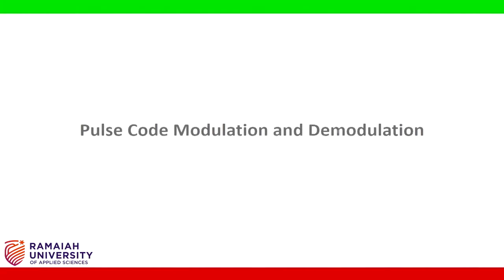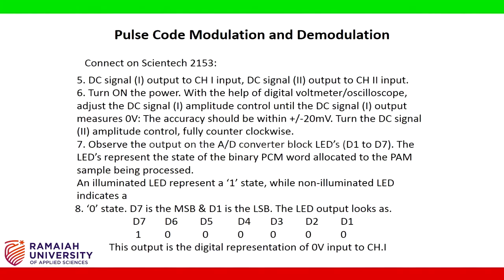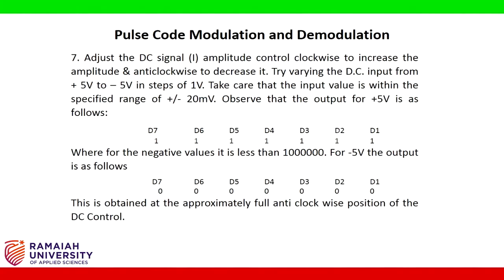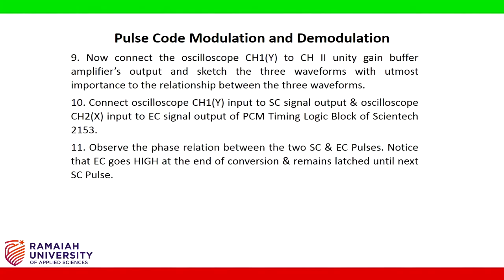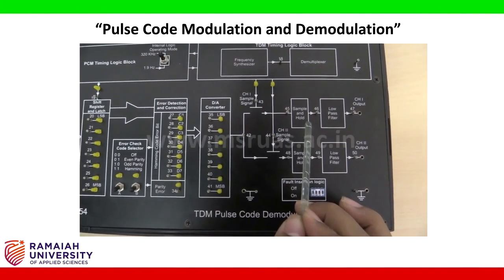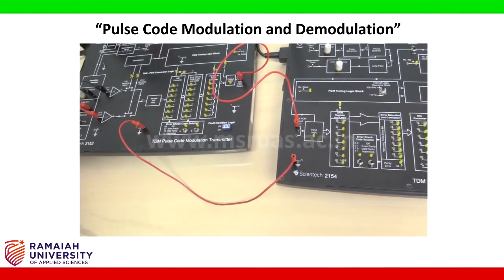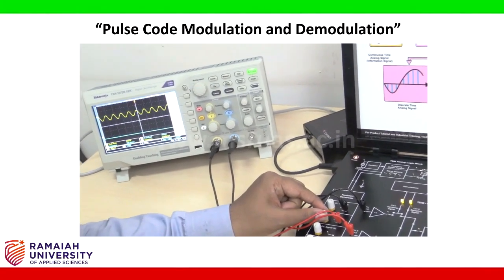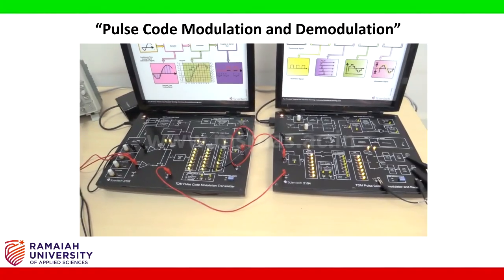Pulse Code Modulation And Demodulation